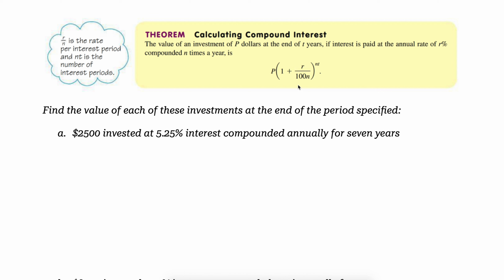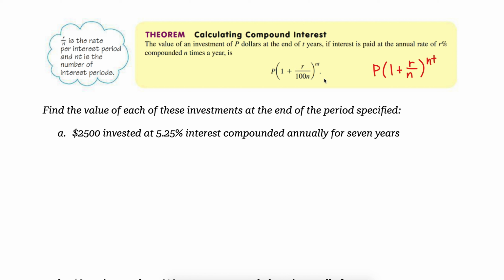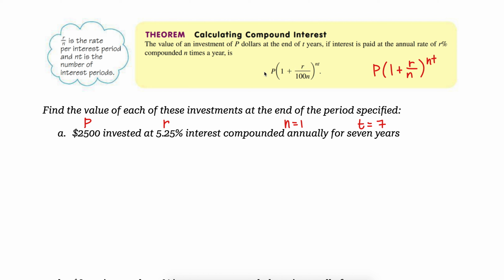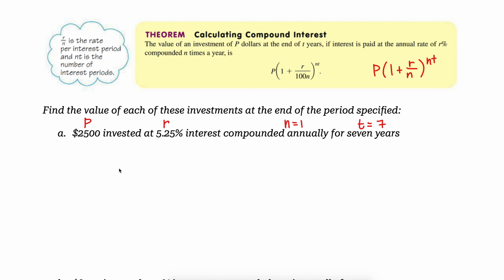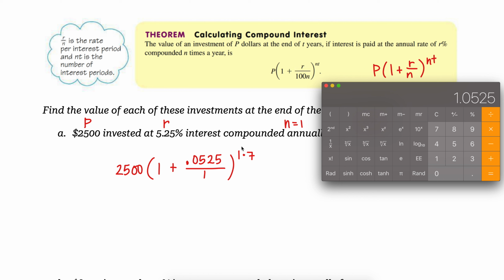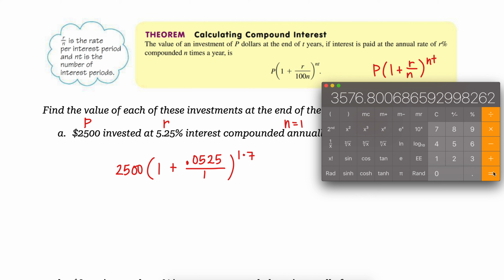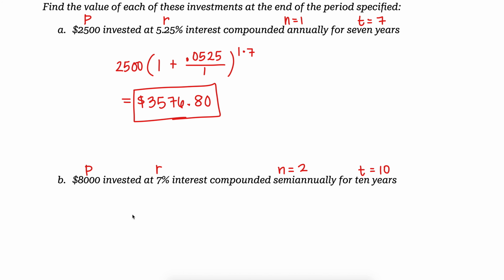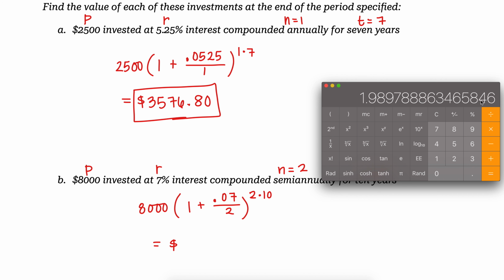MATH 2008 Chapter 7 Section 4 Part 4